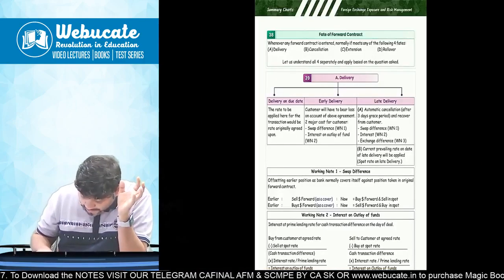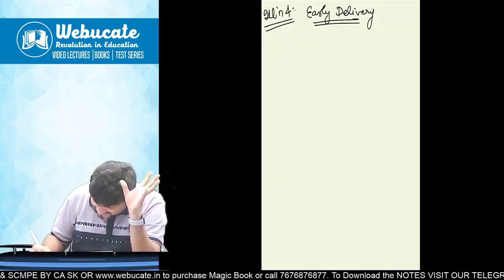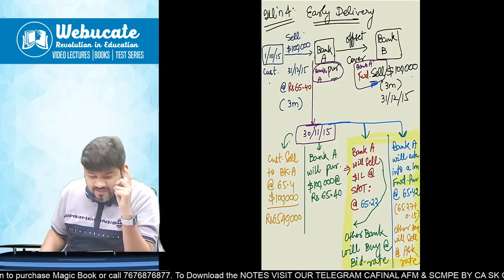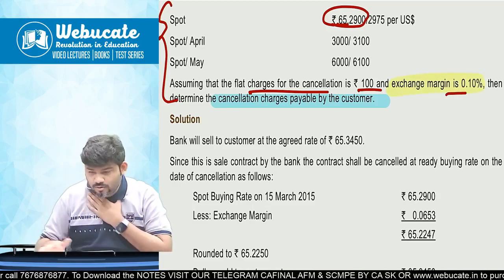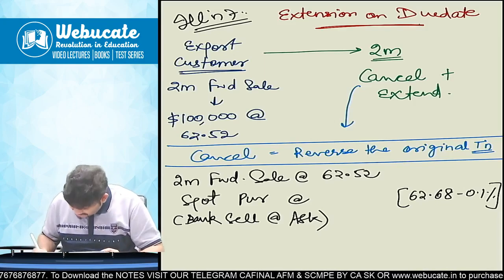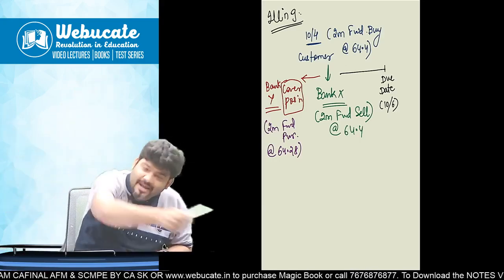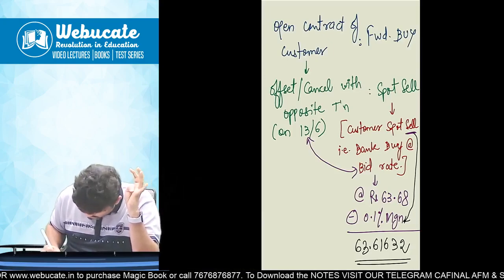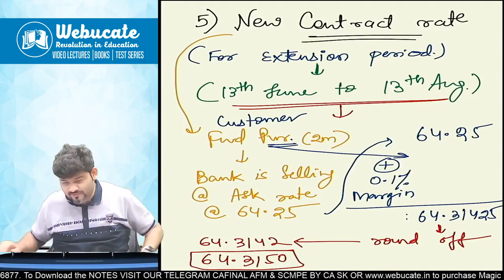CA CMA Final Afm | Forex Fate of Forward Contracts Revision | Full English by CA Sankalp Kanstiya